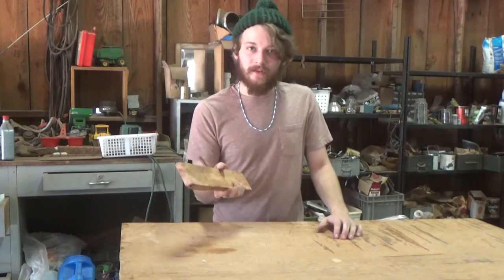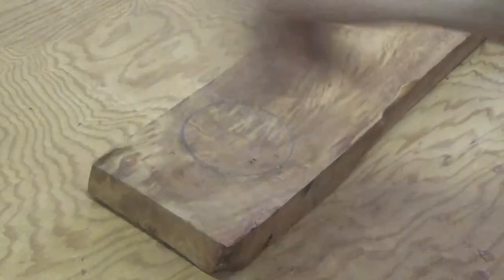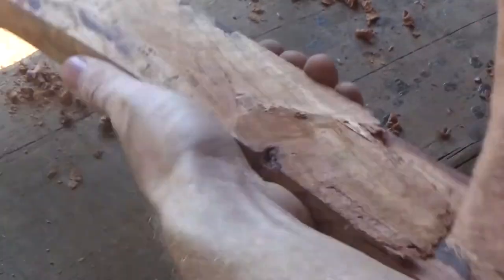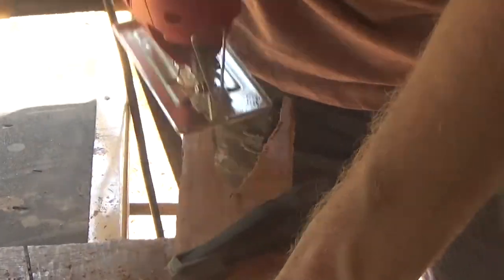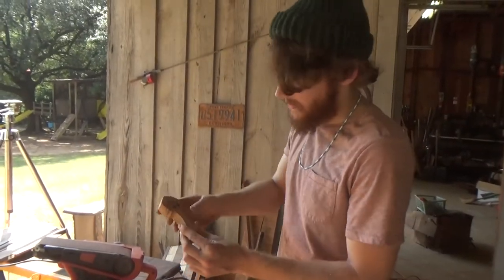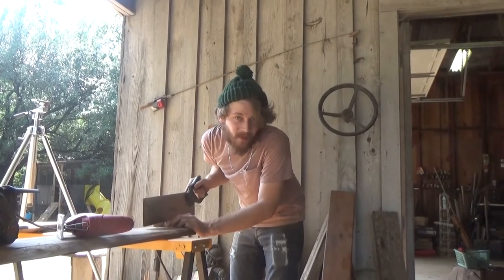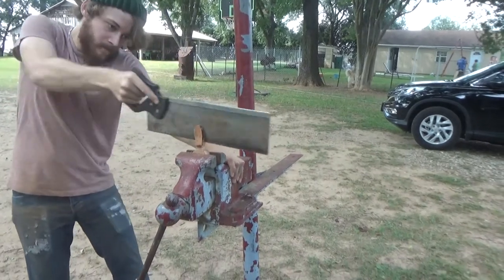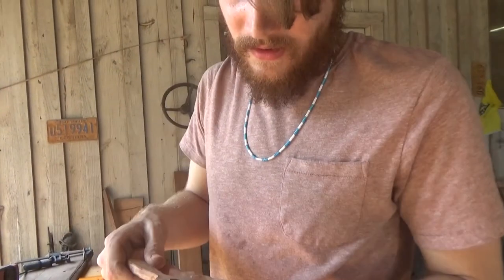Make a Simple Coffee Scoop From Apple Wood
Join me in making this fun little apple wood coffee scoop.  This isn't necessarily a "how to" video, but I hope it inspires you to get out there and do something.  I don't have many of the "proper" tools, and was even lacking some for this scoop, but I also hope this video shows, if it's in your head, you can make it any way.